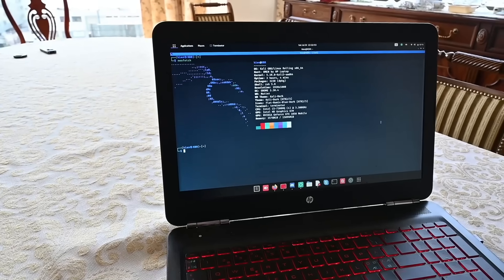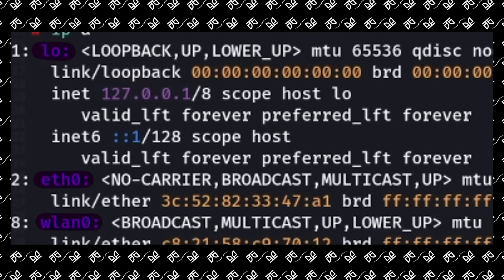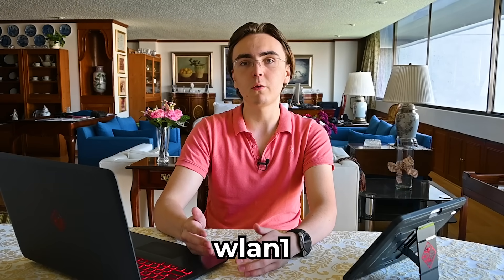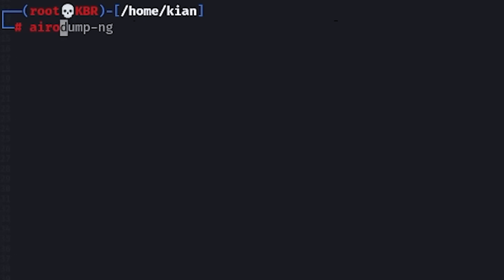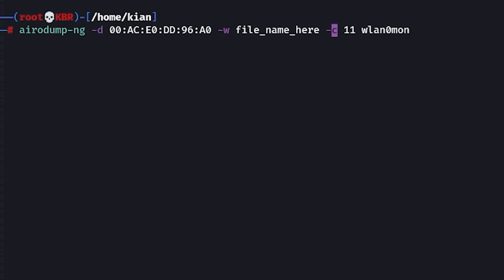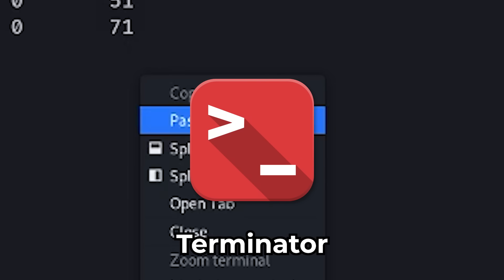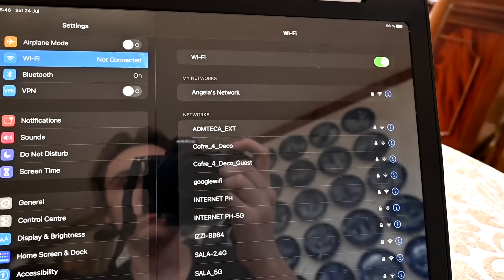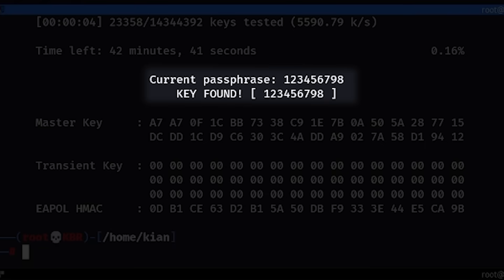How to hack Wi-Fi networks ( Educational )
This video will teach how to pentest / " hack " wifi networks that can be found anywhere.

The issue highlighted in this video demonstration is from an old networking protocol that is rarely used in the modern world as WPA3 and some WPA2 routers & endpoints (such as mobile hotspots) employ "protected frames" that prevent deauthentication packets and essentially make this useless.

I recommend installing kali linux in a virtual machine, if you do not know how to do this please look up some videos on how to do it.

Wifi / network hacking is not by itself illegal when used properly on authorized hardware, in other words you must MAKE SURE THAT YOU HAVE THE PROPER AUTHORIZATIONS OR OWN THE HARDWARE THAT IS BEING TESTED AS IT IS OTHERWISE ILLEGAL.

It is beneficial to gain understanding on how attackers might look to attack your network to be able to prevent it before it happens, especially considering how most old networks are hackable with this method, so you can most certainly make improvement on your own network at home by for instance, as highlighted in the video, employ randomized long passwords that are unlikely to be present in word lists.

Here are the timestamps:
0:00 Introduction
0:22 How it works
0:48 How to do it
5:03 How to protect yourself against this